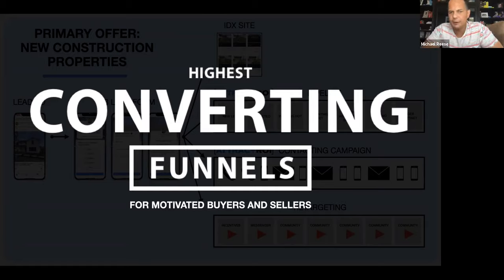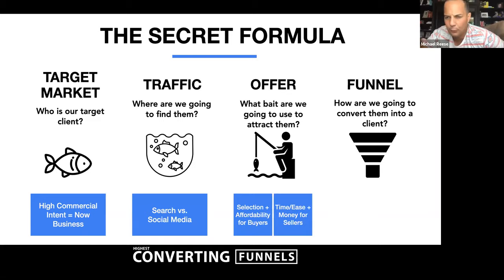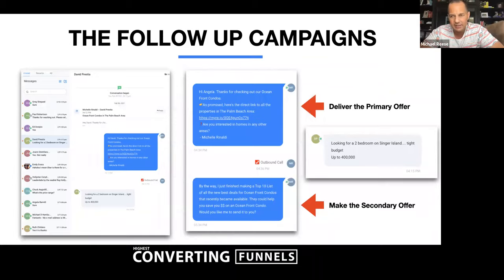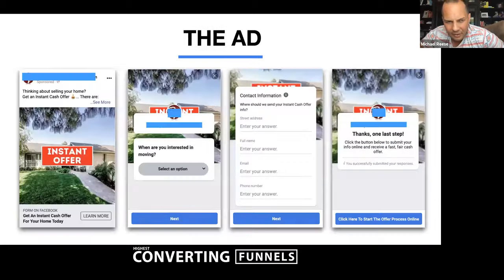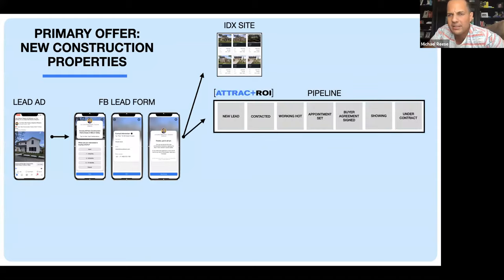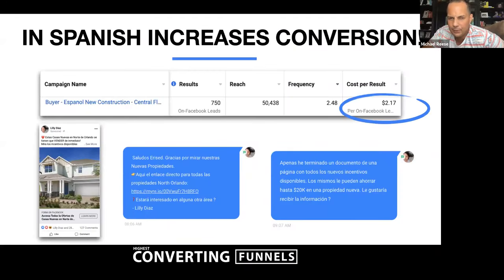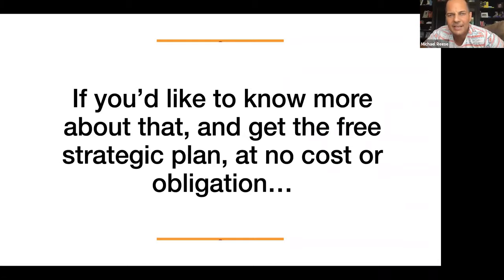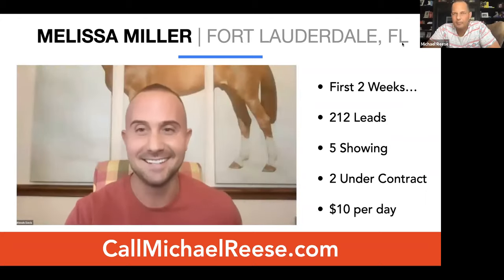My Top Converting Funnels For Real Estate Agents In 2021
💎 Exclusive Partnership Opportunity:
Grow your business MAKE A TON MORE MONEY and build an exit strategy BY PARTNERING WITH US...without ever paying us a penny, giving up a percentage of your commission to be on our dream team... Get the details

🤝 Learn exactly what partnering with us at eXp will look like for you 🤝

The Highest Converting Funnels We’re Using
To Make The Phone Ring Everyday
With Buyers and Sellers That Want To Do Business Now
Even in a low-inventory, hyper-competitive market.

► Where to follow and listen to Michael Reese